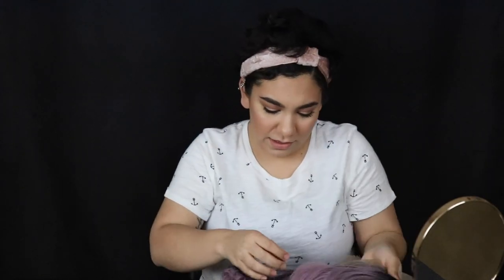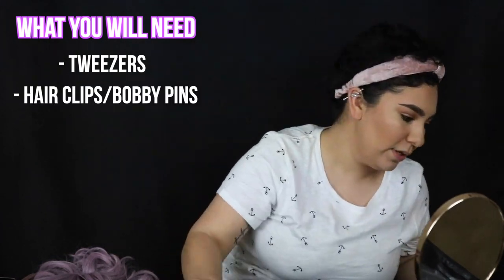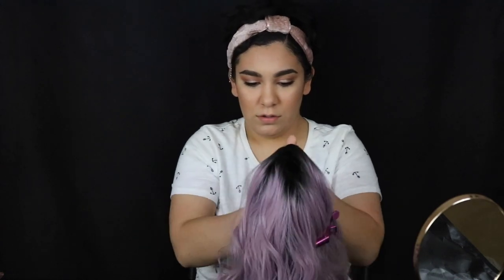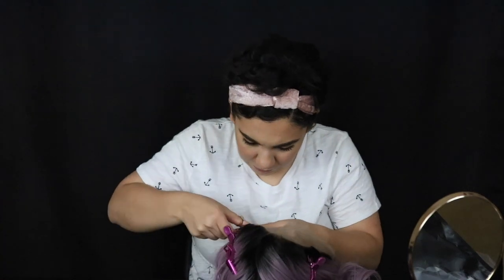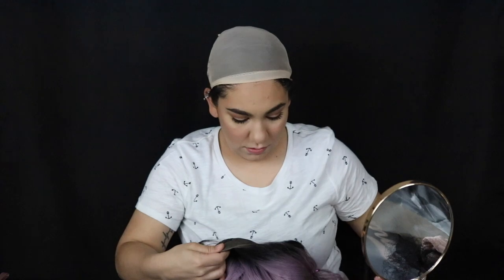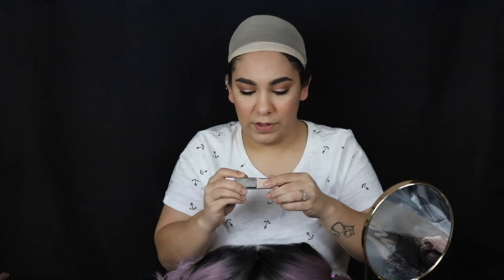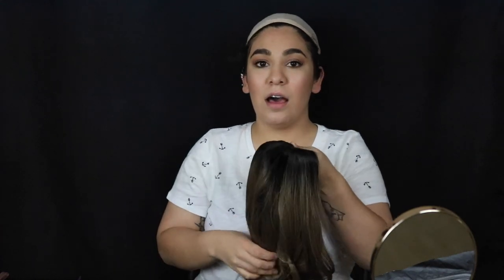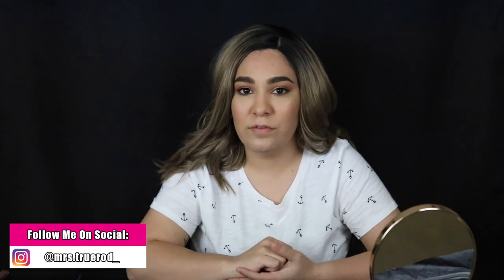HOW TO STYLE YOUR WIG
In this video I show you all how to apply and style your wig. I hope you enjoy!

Amazon Wigs:

Purple Wig:

Brown Wig: